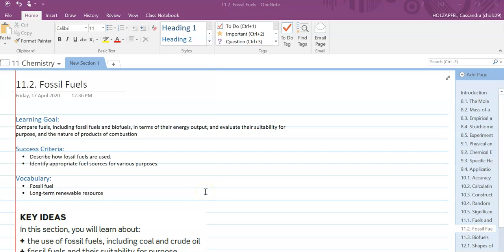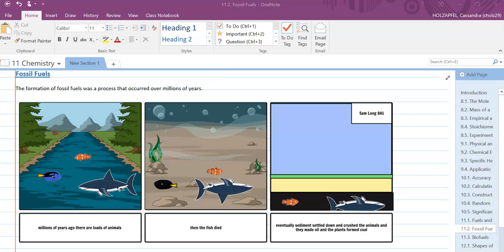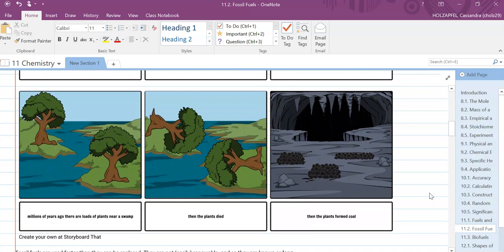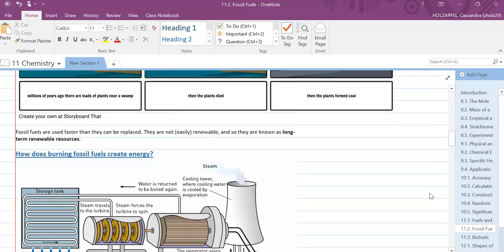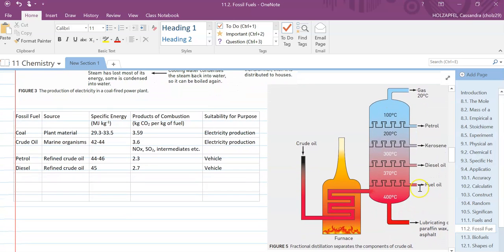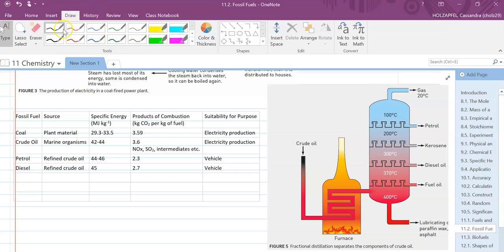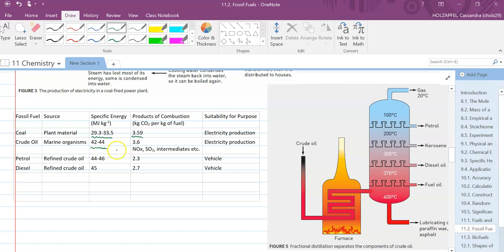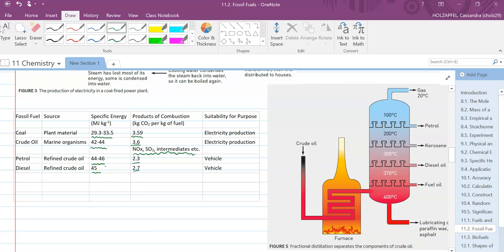11.2 Fossil Fuels